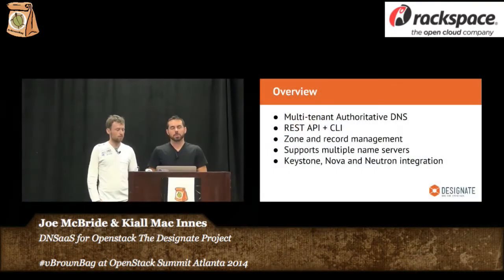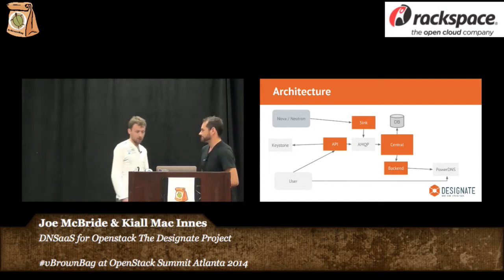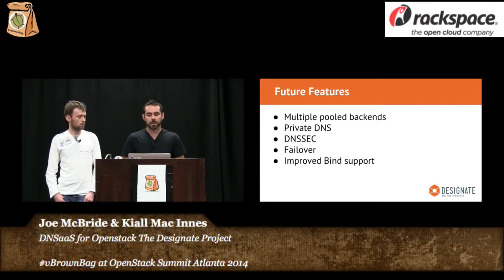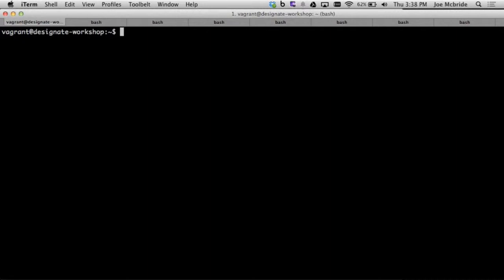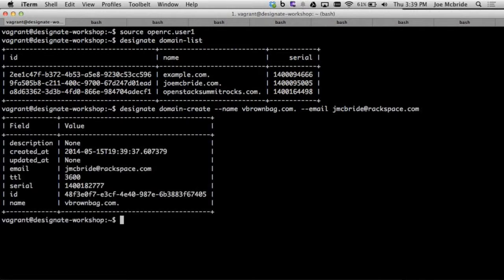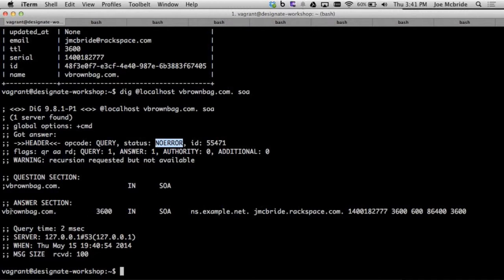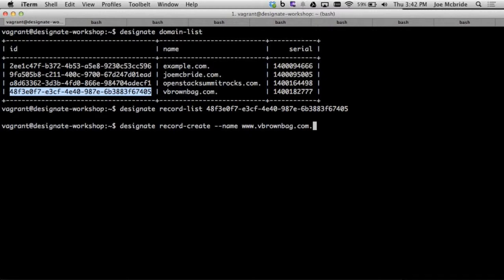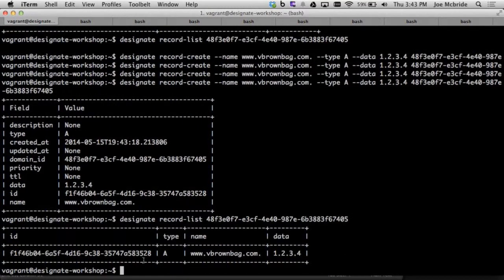2014 vBrownBag OpenStack Summit Atlanta Joe McBride DNSaaS for Openstack The Designate Project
Designate is a DNS as a Service (DNSaaS) built for Openstack using the Openstack development process, libraries and patterns. We will cover an architectural overview, brief demo and how to get help/involved.